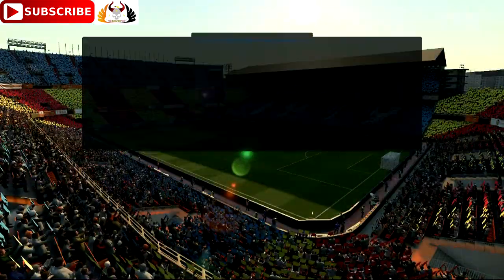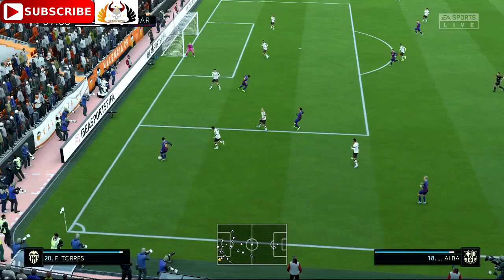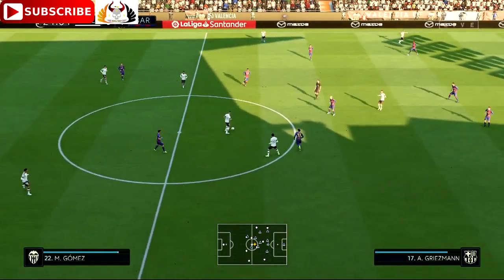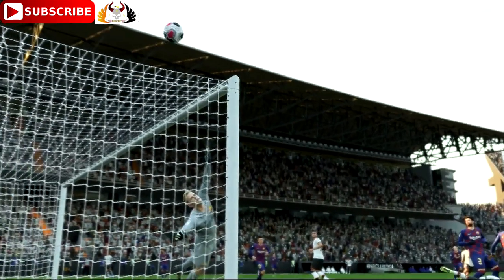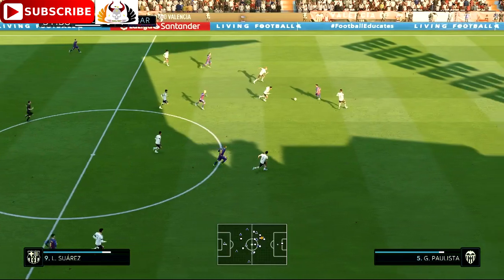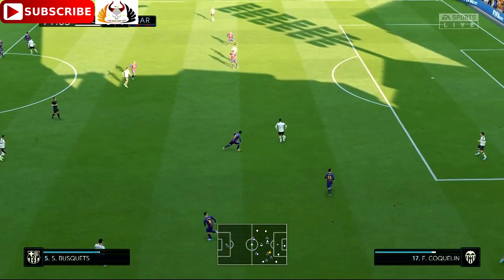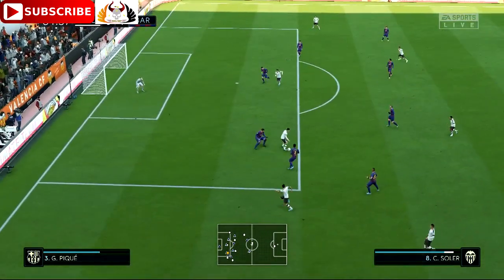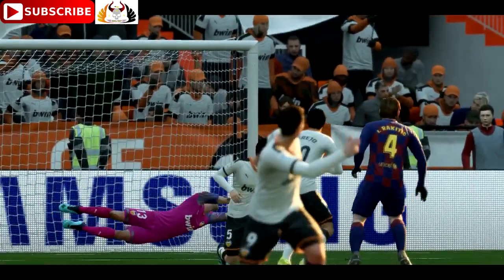Valencia CF vs FC Barcelona | 2019-20 Spanish La Liga | Predictions FIFA 20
25th January 2020 Valencia CF vs FC Barcelona | 2019-20 Spanish La Liga | Predictions FIFA 20

Spanish La Liga
Valencia CF vs FC Barcelona
3:00pm (GMT) Saturday 25th January 2020 4:00PM (CET)
Mestalla

91. ValenciaCF @valenciacf_en @valenciacf @valenciacf_vale @valenciacf_en | تتحدث العربية؟ تابعنا على @valenciacfArab @Academia_VCF

FIFA20 is a football simulation video game published by Electronic Arts as part of the FIFA series. It is the 27th installment in the FIFA series, and was released on 27 September 2019 for Microsoft Windows, PlayStation 4, Xbox One, and Nintendo Switch.

Cutting-edge gameplay innovation to showcase your skills, more customization to unlock your style and new modes to compete with friends.
Authentic game flow: AIl controlled player will operate in an environment that creates more time and space, putting greater emphasis on user-controlled play.

UEFA champions league, UEFA Europa League and UEFA super cup: The world's most prestigious club competitions come to life again in FIFA 20

EA SPORTS VOLTA takes football back to the streets, representing the authentic culture, creativity and style of the small-sided game. Build your character, express your style, and play various forms of free flowing-football in environments all over the world.

Powered by Frostbite™, EA SPORTS™ FIFA20 for PlayStation®4 brings two sides of The World’s Game to life - the prestige of the professional stage and an all-new authentic street football experience in EA SPORTS VOLTA FOOTBALL. FIFA 20 innovates across the game, FOOTBALL INTELLIGENCE unlocks an unprecedented platform for gameplay realism, FIFA Ultimate Team™ offers more ways to build your dream squad, and EA SPORTS VOLTA FOOTBALL returns the game to the street, with an authentic form of small-sided football.

Developer(s) EA Vancouver, EA Romania[1]
Publisher(s) EA Sports
Series: FIFA
Platform(s) Microsoft Windows, PlayStation 4, Xbox One, Nintendo Switch.
Release 27 September 2019
Genre(s) Sports
Mode(s) Single-player, multiplayer

Follow me on:
PLAYSTATION: Pagan_Prince